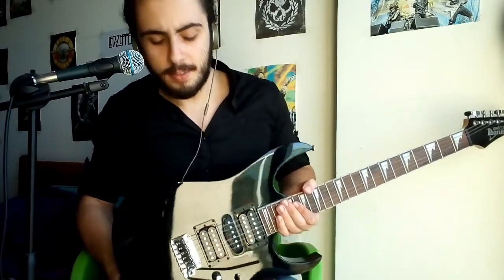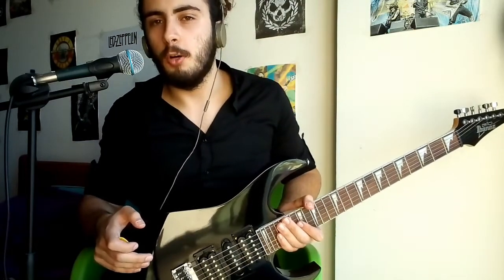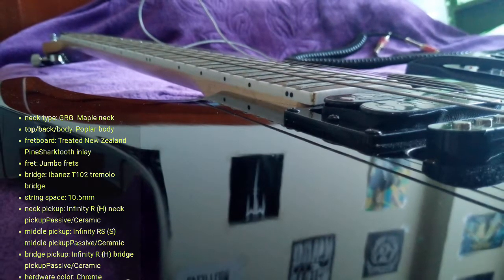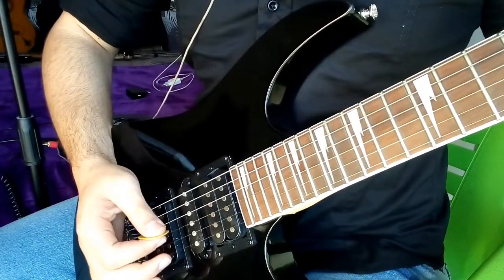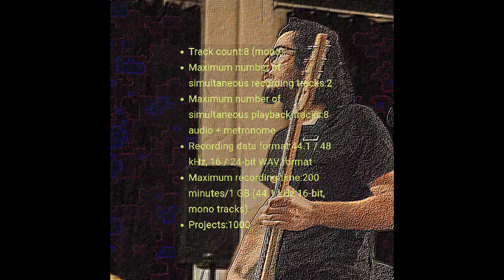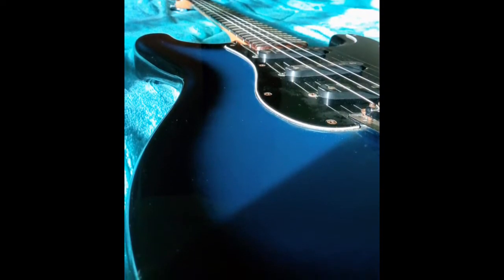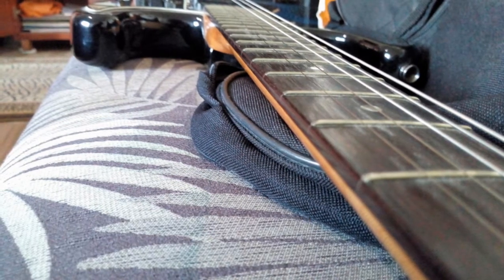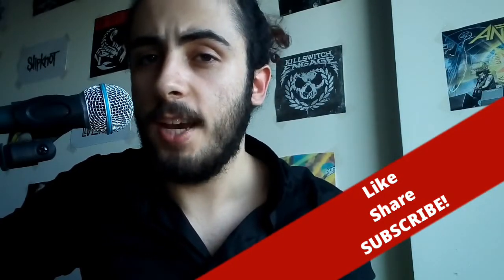Ibanez GRG170DX Black Knight Electric Guitar + Zoom R8 Recorder REVIEW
Take a look at my new Ibanez GRG170DX Black Knight electric guitar and Zoom R8 recorder, interface, controller and sampler, as I showcase, assess and try out for you their specifications. You will also be told a short but sad bonus story about my old electric guitar.

Chapters:
0:00 Intro
2:03 Ibanez Review
3:08 Guitar Tryout
3:39 Zoom R8 Review
5:03 Story About My Old Guitar
7:07 Sum Up

\m/